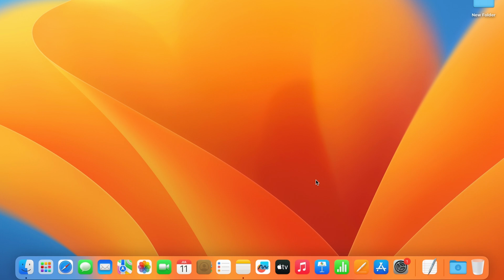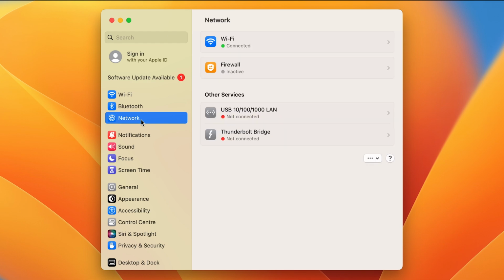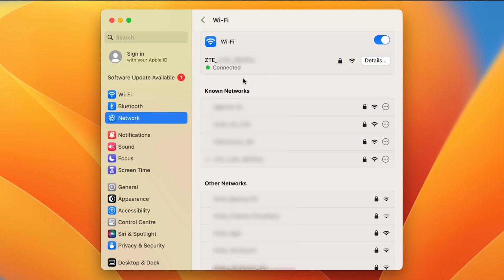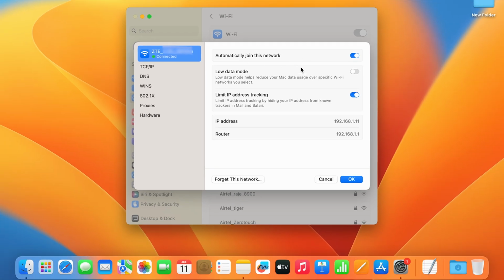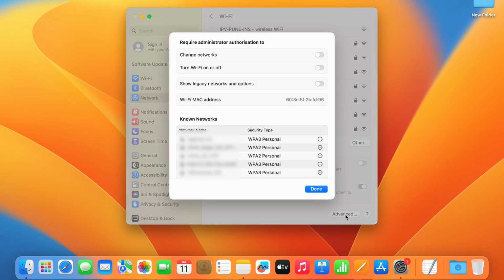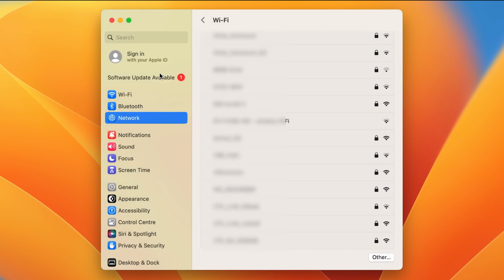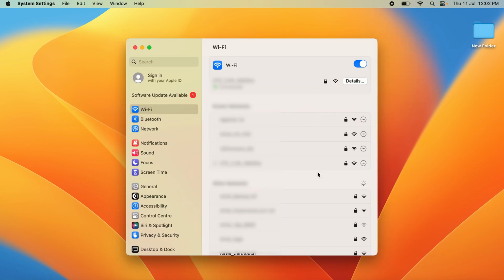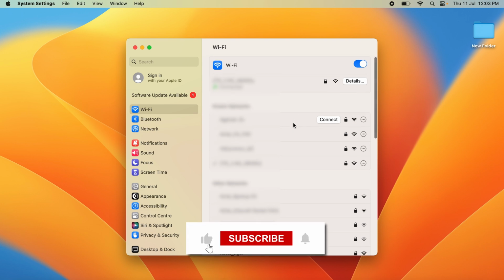How to Find MAC Address? MacBook, Air, Pro, Max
Learn about where to find mac address on MacBook, Air, Pro or other models. Its important to know that IP address and mac address are different. In this video, I have explained where to check for it in your Mac.